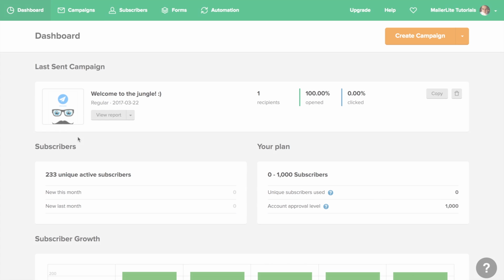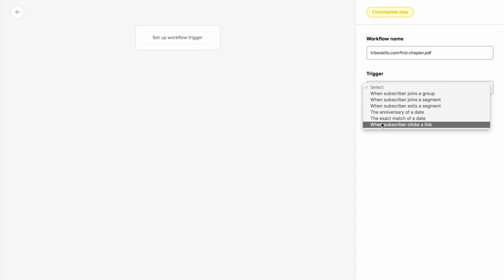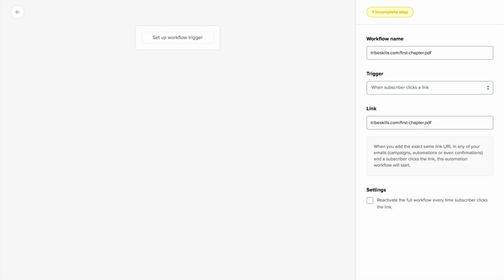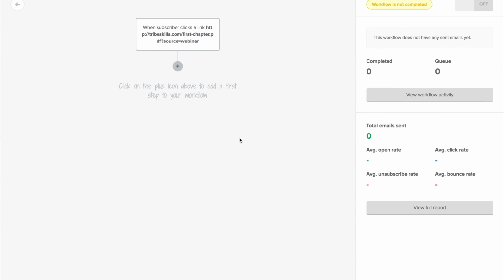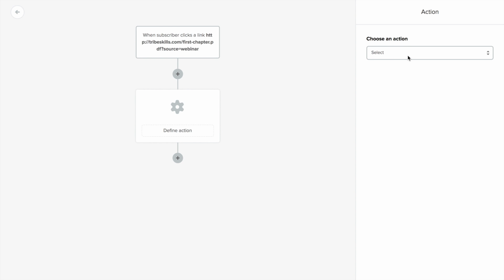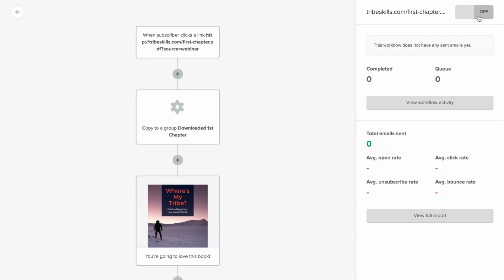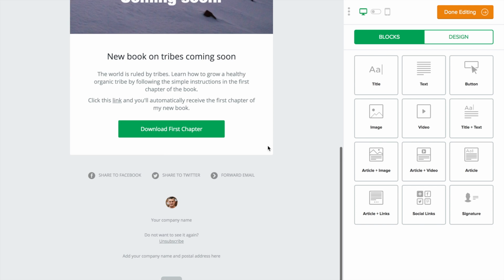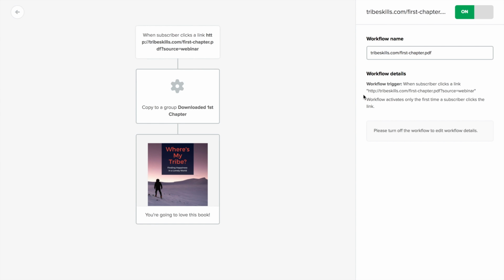Trigger by Link Click - MailerLite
Link triggers are a great way to automatically start a workflow and segment subscribers. Find out how to quickly set it up using MailerLite!

0:00:50 - Choosing actions when a subscriber clicks a link
0:01:21 - Example of the trigger by link click

Need a Forever Free MailerLite account for up to 500 Subscribers, and all pro features included?